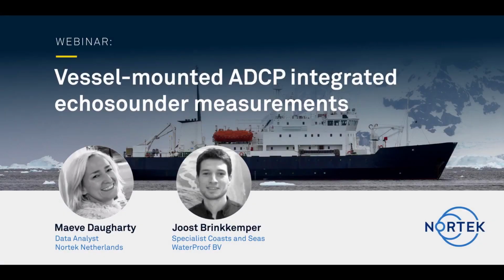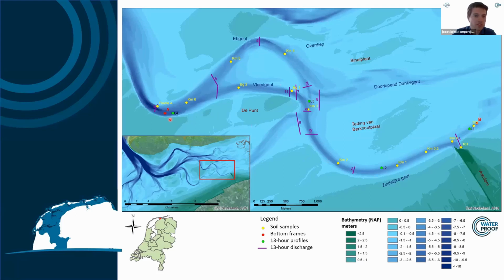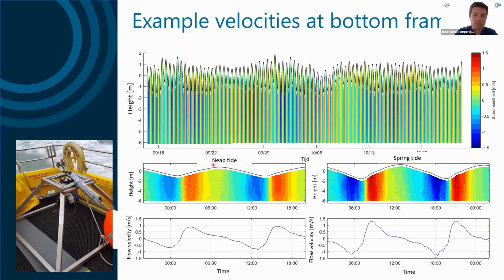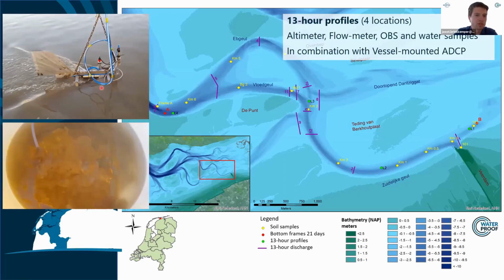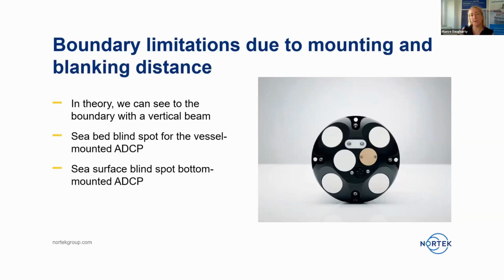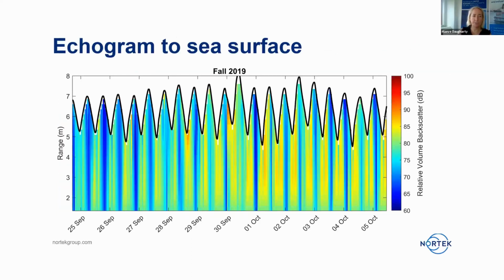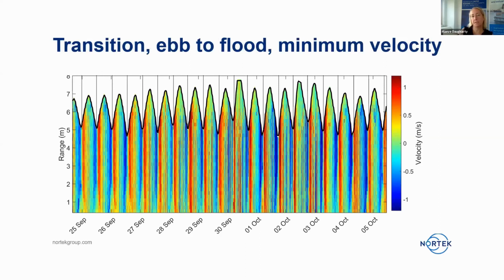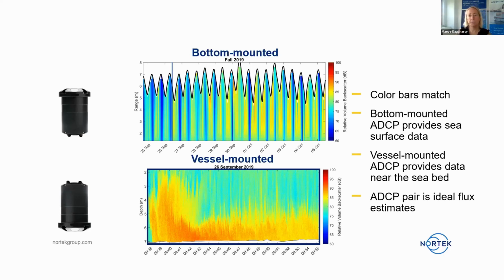Using a vessel-mounted ADCP to get ocean echosounder data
Find out how to get high-resolution echosounder data from water surface to seabed in this webinar.

About us:

Nortek designs, develops and manufactures acoustic underwater sensors that are used to measure motion in the marine environment. Our objective is to excite users with relevant and future-proof solutions that are underpinned by the latest ocean technology!